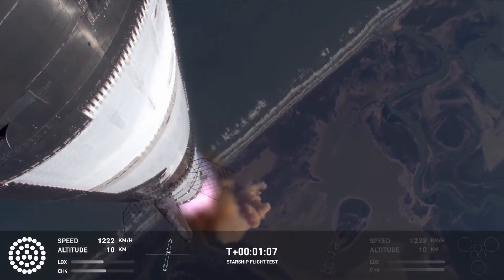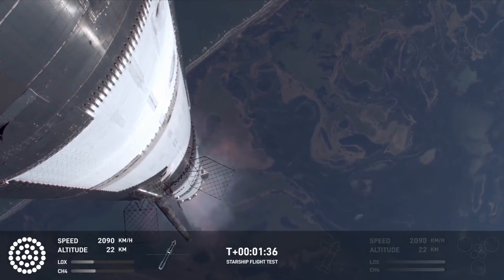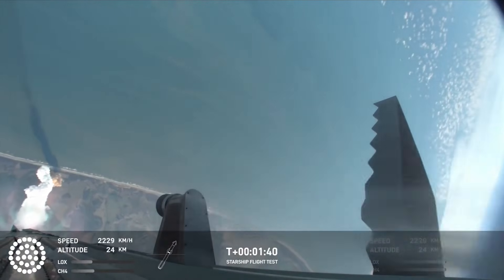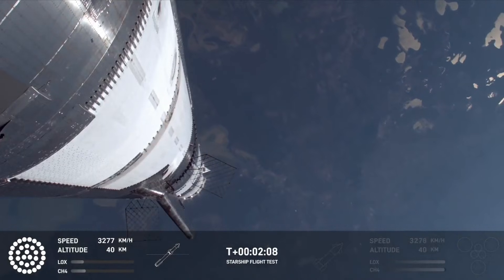Disaster Strikes: The Shocking Truth Behind SpaceX's Seventh Starship Launch Attempt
SpaceX's seventh Starship launch was nothing short of dramatic! 🚀 From the ambitious debut of the upgraded Starship V2 to the incredible booster catch using the revolutionary "Chopsticks," this mission had it all. However, the test flight ended with a sudden Rapid Unscheduled Disassembly (RUD) during ascent, leaving the space community stunned. 🌌🔥 Dive into the intricate details of what went right, what went wrong, and what this means for the future of Starship and space exploration.

🔍 Key Highlights:

First flight of Starship V2 with groundbreaking upgrades
Booster successfully caught for the second time
Upper stage RUD during ascent
Impact on Starship’s reliability and upcoming missions